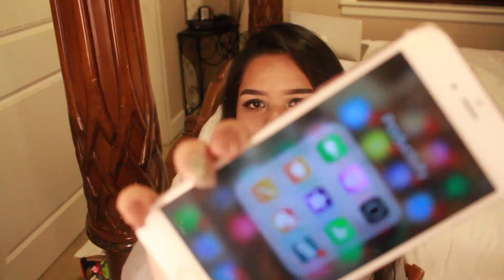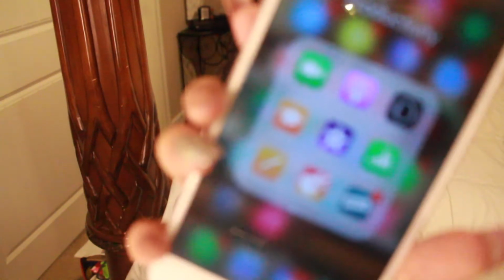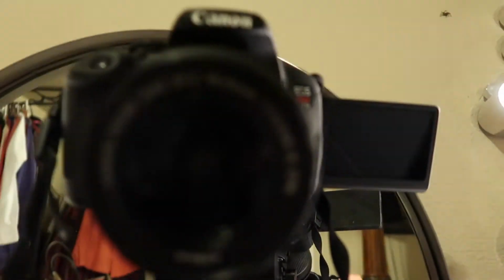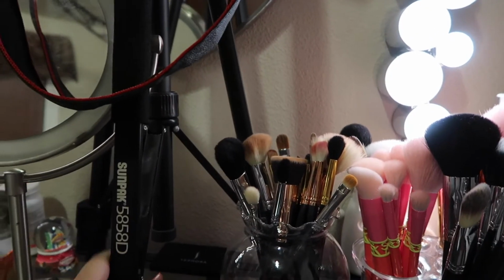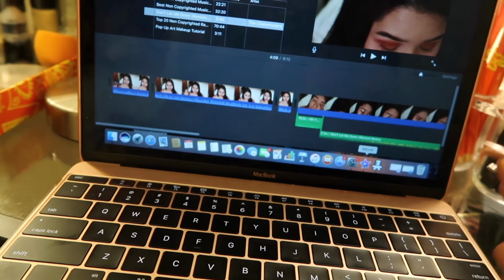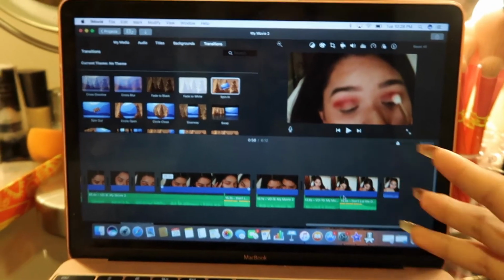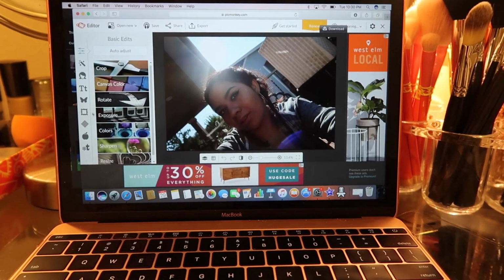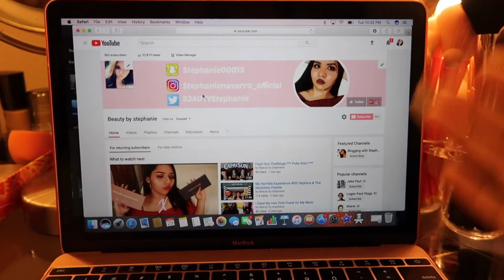What I Use To Film And Edit?